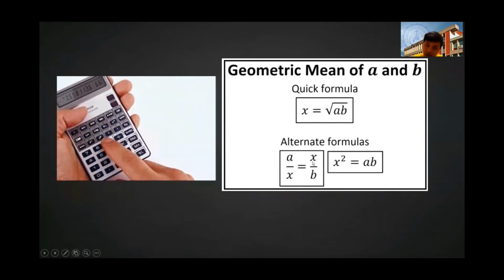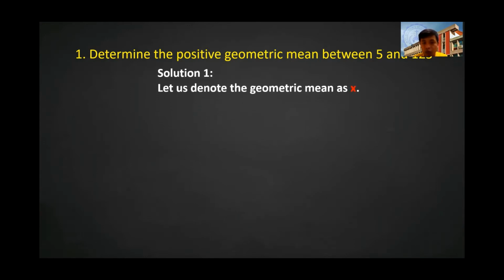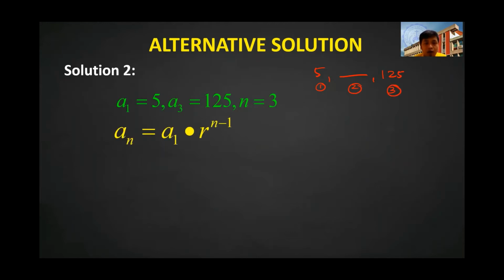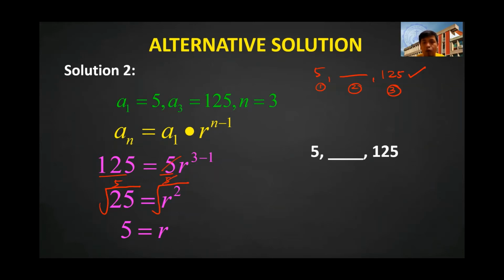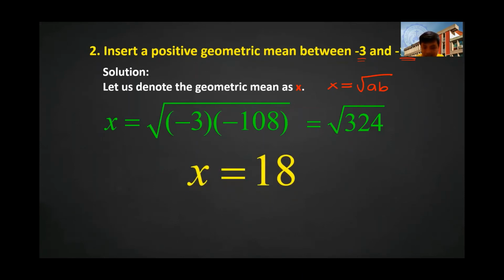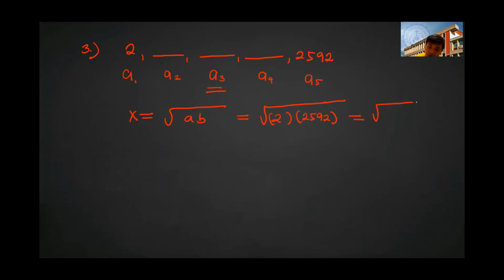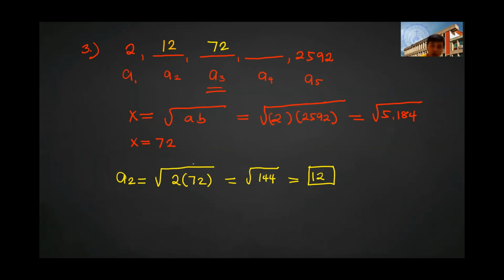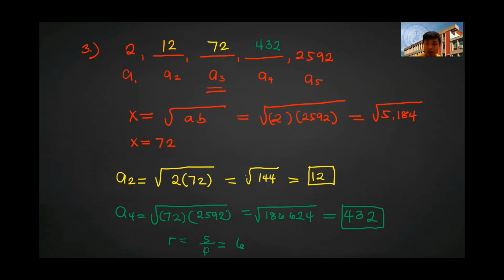Geometric Means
This video is about solving for the geometric means between 2 positive numbers.